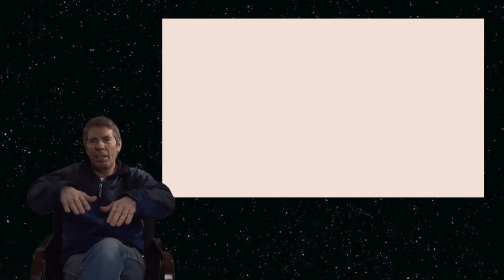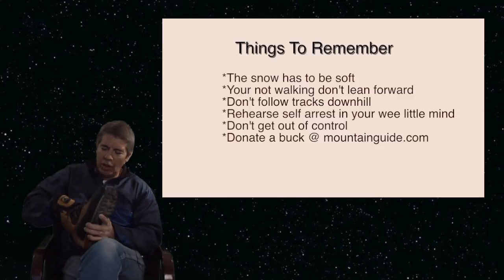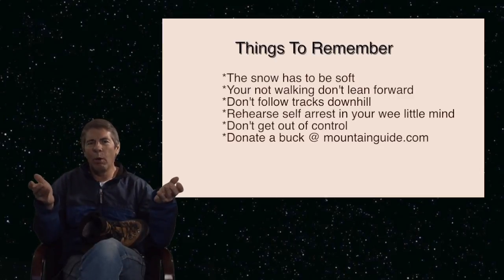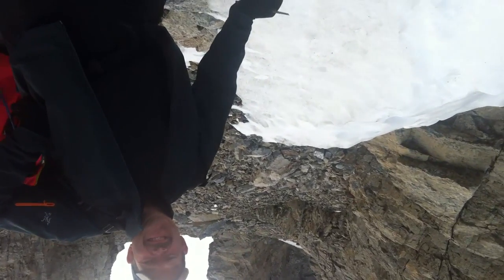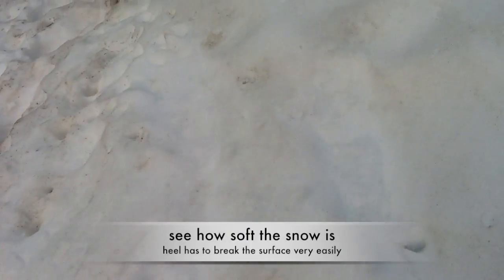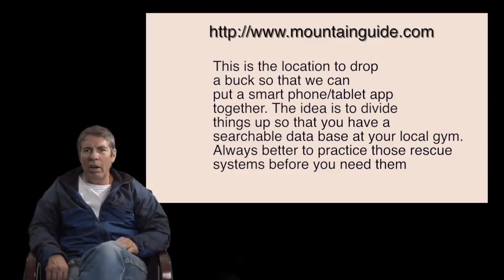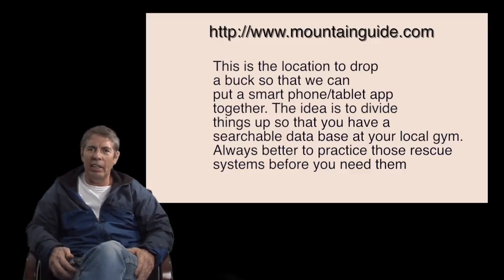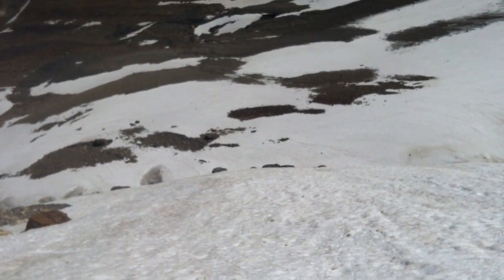Climbing Tools: Plunge Step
Just one more snow skool thingy. When the snow is soft it is a great way to drop big elevation fast. Set your own track and drop the vert. Remember you are not walking but PLUNGE STEPPING. You really should go out with experienced people and learn this stuff.
If you get any value out of this video consider donating a buck so that we can build a app.